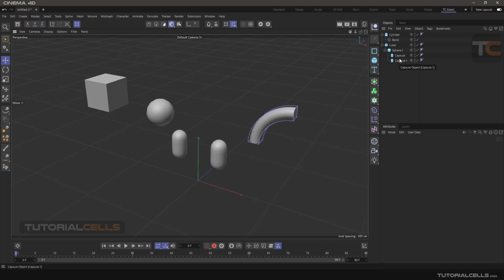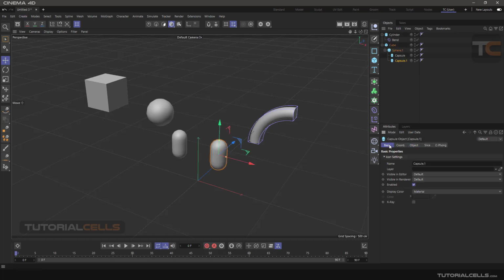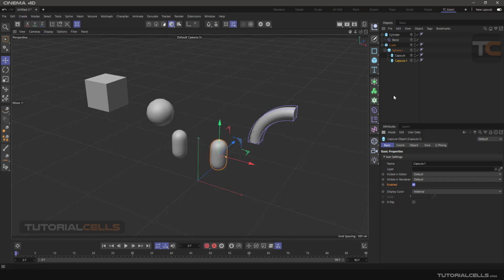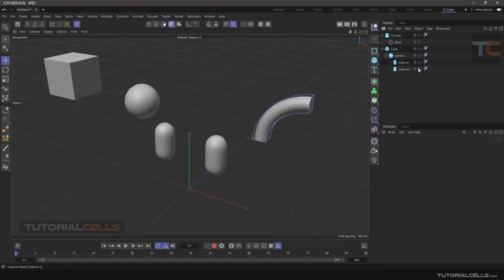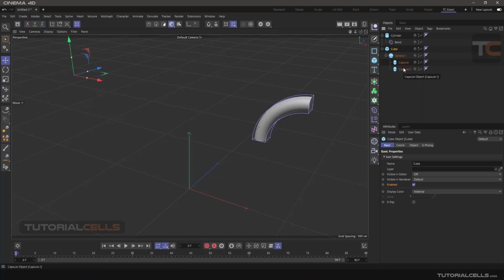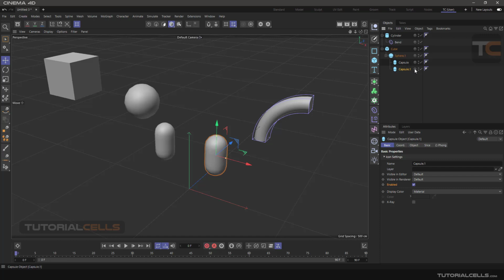0024. objects visibility in cinema 4d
In this lesson, we want to look at how to display objects and commands in the object manager window. I have already prepared a scene and made several objects child and parent. These ticks are the first signs that. When we click on them and it becomes a cross, it means that the object is inactive. The same is true for commands, for example bend. These are also used to enable or disable commands. Also if you want to disable all available objects. The software has an interesting way to do this. Hold down the mouse from where you clicked and drag down. This way you can disable a large number of objects
There are three items in the basic tab for each object or command we select. 1 - visible in editor which is the first point in object manager. 2 - visible in render which is the second point. And the enable option, which is the same as activating or deactivating the object. The same cross and tick.
We do this to explain the color of the dots. Click on one of the children. As you can see, the two dots are gray. This means that they are seen in both the editor and the render. By clicking on them, their points turn green. This means that they can be seen in both places! So what difference did it make? .. which we will say in the following. But with the next click on the first button, it turns red and disappears from the viewport as you saw. Notice that the object exists and has not been removed just disappeared . And by clicking on the dot, we make it green again. Now I click on the second point and make it red. This causes the object to disappear from the rendering view. Click the render button. As you can see the object has disappeared.
Well, we'll turn every dots  back to gray. To explain the difference between gray and green. In parent, click on the first point and turn it red to see that all children disappear. Although all children are gray. This color means that the object is waiting for the parent command. Now we make the first point of one of the children green to be seen.
Now we release all the objects from under the parent. For example, you want to make all objects red.as before . Hold down the mouse  in the place that you click to make red color of the dot and drag down as far as you want.